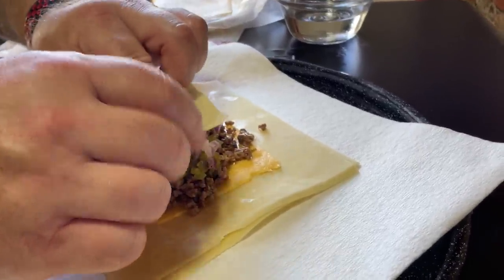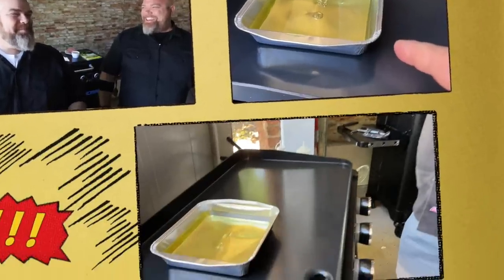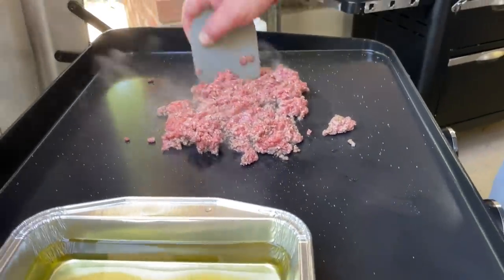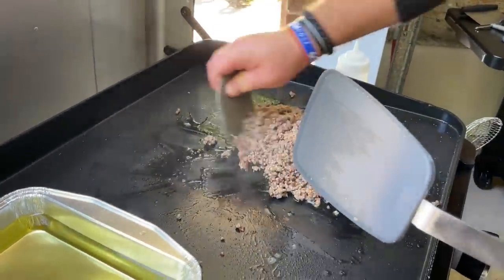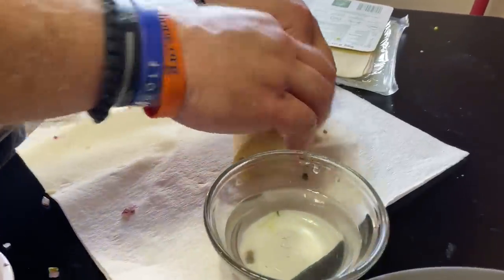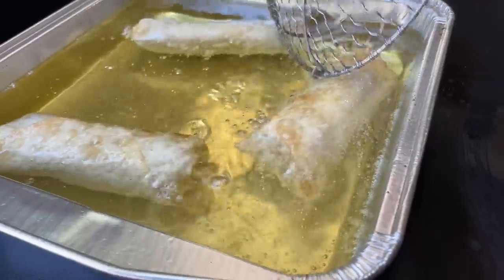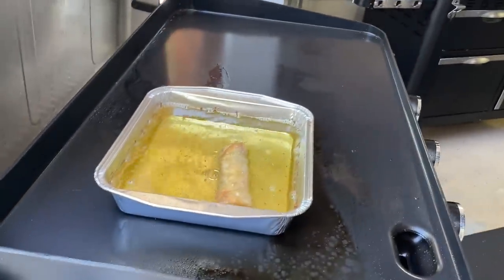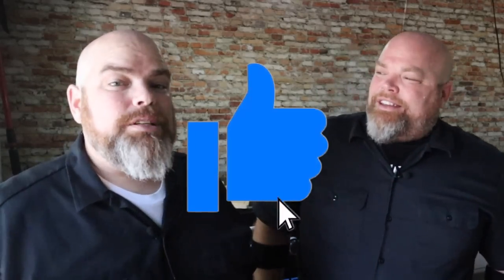SIMPLY THE BEST CHEESEBURGER EGG ROLLS MADE ON FLAT TOP GRILL! ULTIMATE PIT BOSS SIERRA GRIDDLE COOK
These are SIMPLY THE BEST CHEESEBURGER EGG ROLLS made on the FLAT TOP GRILL! This really is the ULTIMATE PIT BOSS SIERRA GRIDDLE COOK! You gotta watch us make these CHEESEBURGER EGG ROLLS, and then, you gotta go make them on your FLAT TOP GRIDDLE GRILL, okay!?

Silicone Mat

Farberware Self Sharpening Knife:

Farberware EdgeKeeper Paring Knife:

Artist: Marc Torch
Song: Sunset Road

Artist: Shiver Disk
Song: Steady We Go